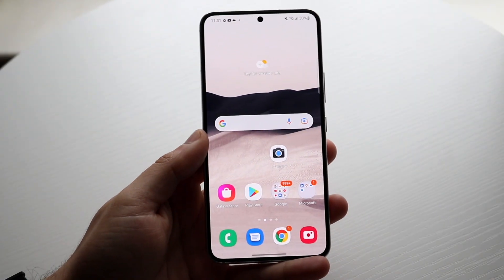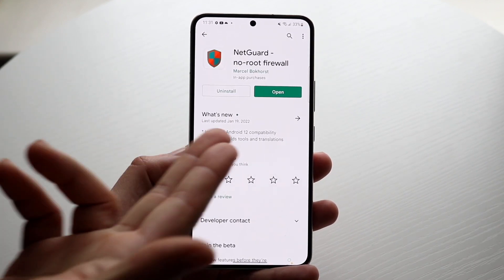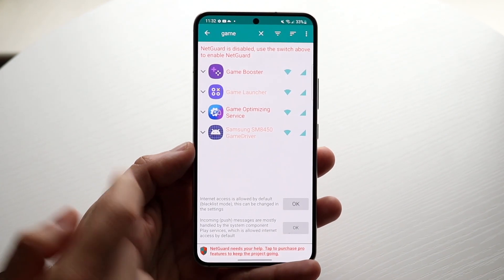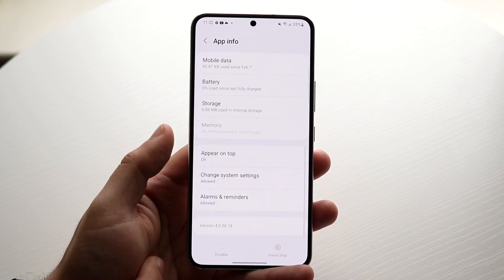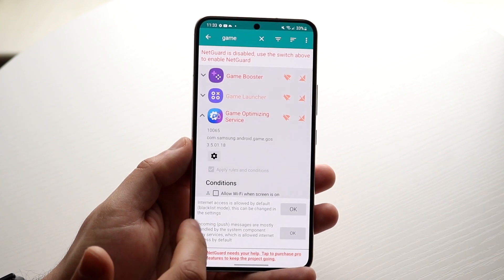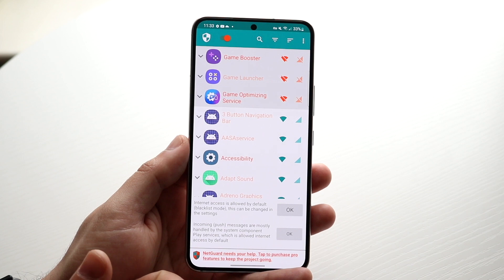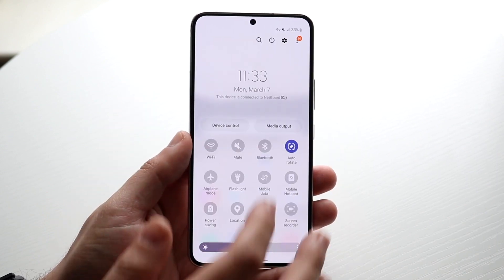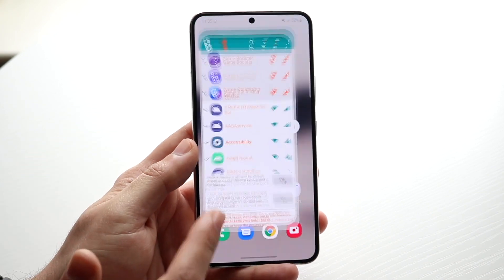How To Disable GOS On ANY Samsung Galaxy!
Here is exactly How To Disable GOS On ANY Samsung Galaxy!